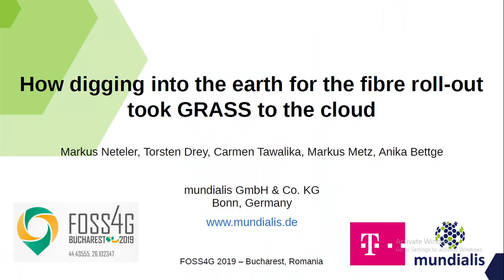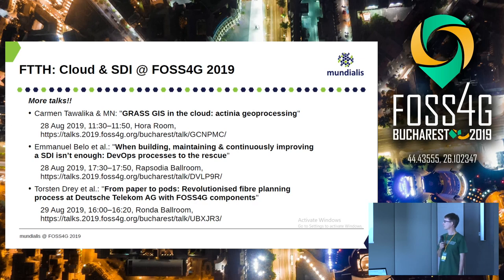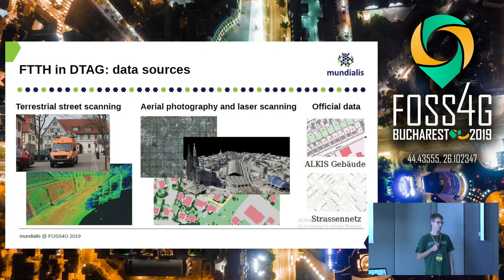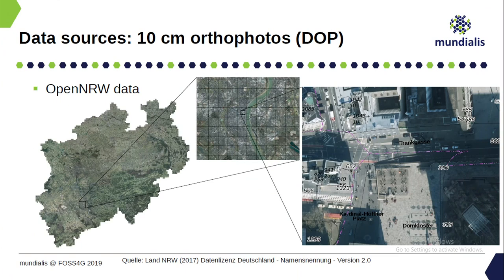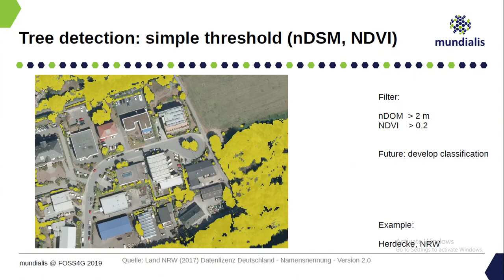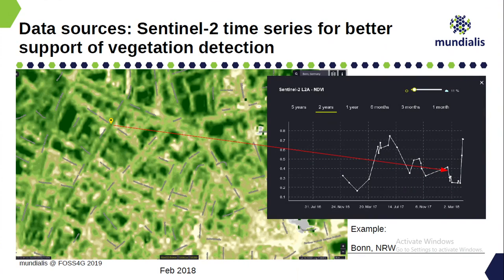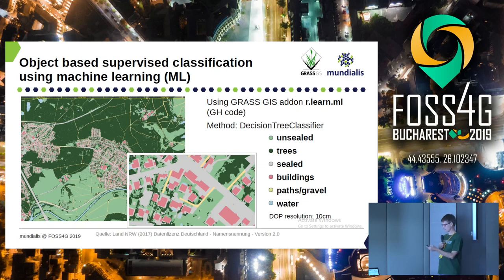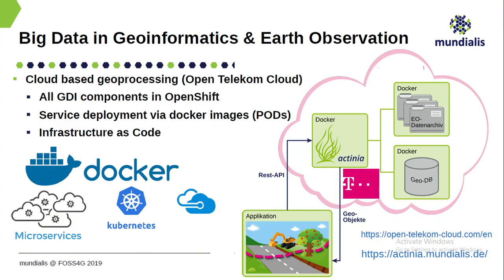2019 - How digging in the earth for the fibre roll-out took GRASS to the cloud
Deutsche Telekom AG (DTAG) revolutionises the planning process of fibre networks (FTTH) to
 * increase number of connected households and industries dramatically, and
 * shorten the time to market in general.

For this goal DTAG, advanced geoprocessing algorithms including artificial intelligence (AI) automate the conversion of surface information into cost optimised potential trenches used in the fibre build process. The surface information is gathered by terrestrial laser scanners and photos as well as extracted through a complex analysis from aerial orthophotos. This surface information then is used in conjunction with other (open) data as an input for the provisioning of potential trenches needed for FTTH. The processing of these orthophotos as well as the calculation of trenches are handled by the open source actinia cloud geoprocessing engine. Actinia is a new OSGeo community project, offering a REST API to GRASS GIS. The actinia processes are scaled and implemented as a service in the Open Telekom Cloud.

In this talk, we present the handling of large and complex input data in the FTTH-process. Focus is on the usage of actinia, and how actinia supports a core process of the largest German telecommunication provider.

None

Markus Neteler Markus Metz Anika Bettge Torsten Drey Carmen Tawalika